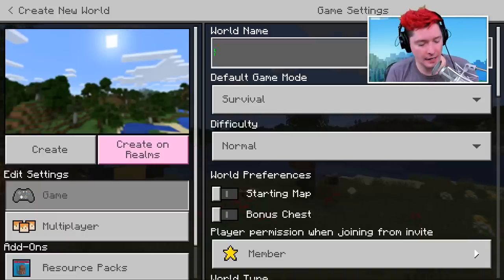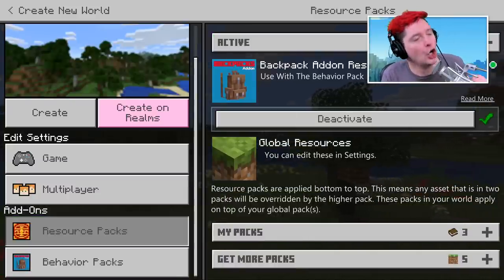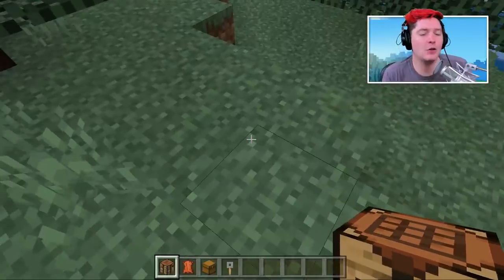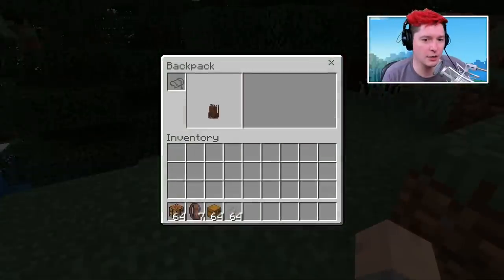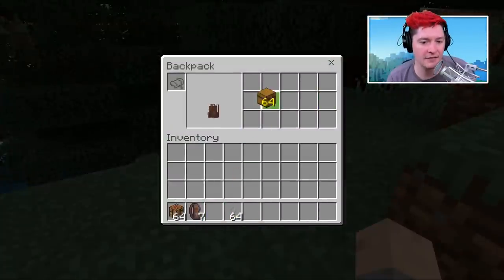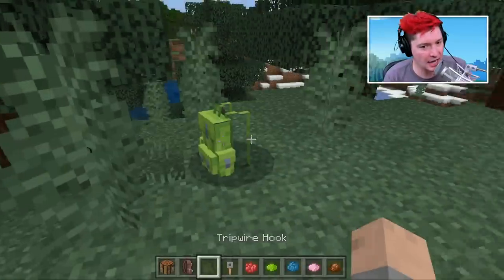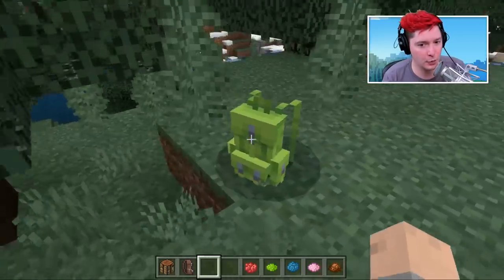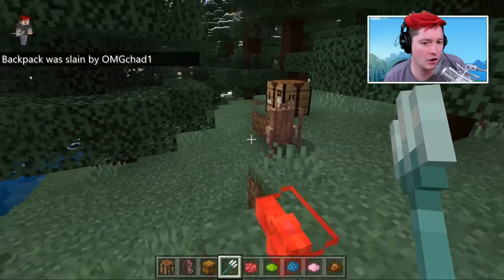How to Get BACKPACKS in Minecraft Bedrock! (MCPE, Xbox, PS4, Switch, MCBE, etc.)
I show off an awesome addon for Minecraft Bedrock Edition (MCBE and MCPE)! This introduces backpacks into the game! You can carry around items on your back in your own custom backpack!